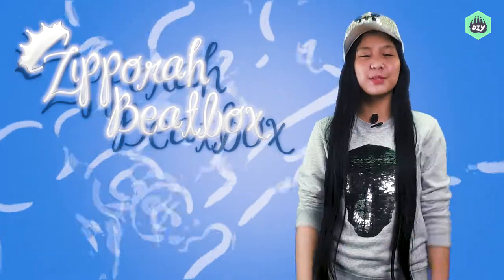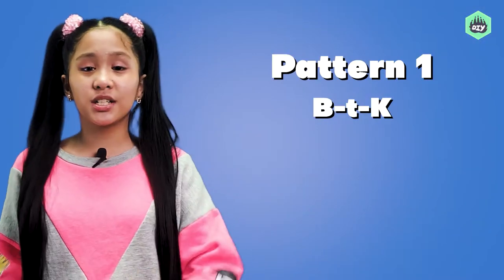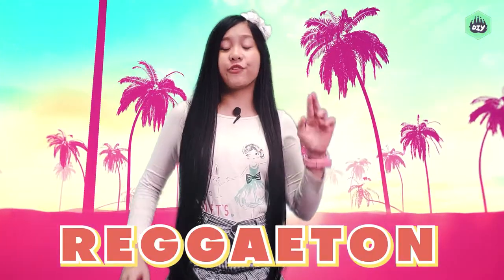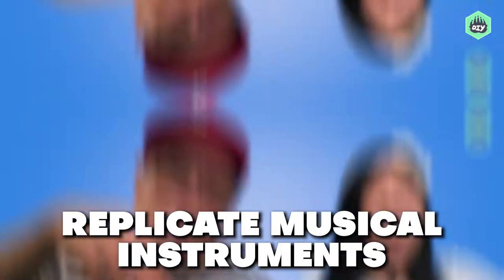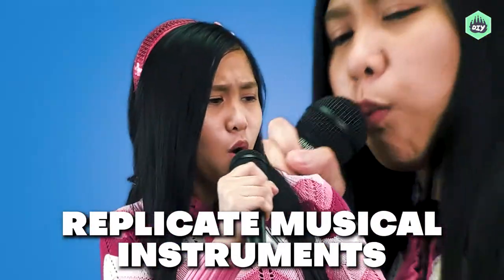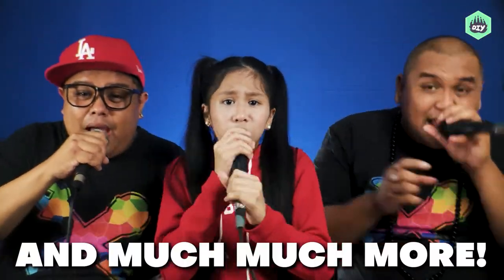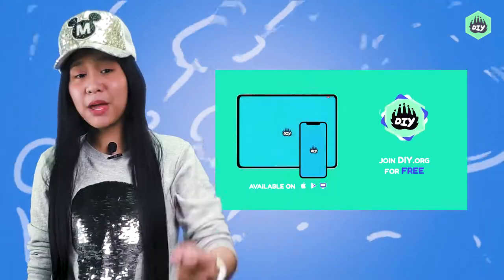How to Beatbox | Beatboxing For Beginners | Fun Activities For Kids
How cool is beatboxing? Very!
Beatboxing teaches kids a sense of timing and rhythm while also improving listening skills!

In this special course on DIY.org, we teach kids all they need to know about the skill, helping them boost creativity and strengthen their vocal chords!

Head on over to DIY for more fun courses and activities.